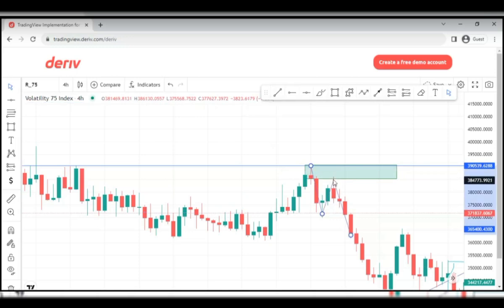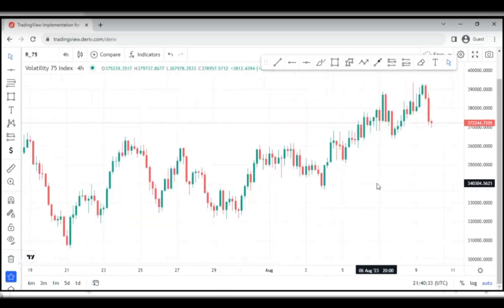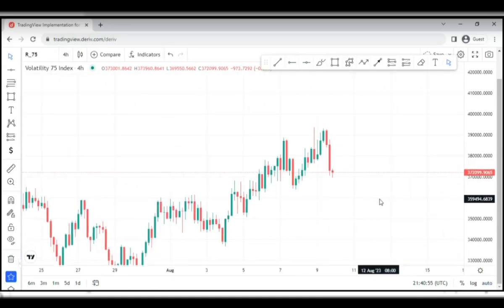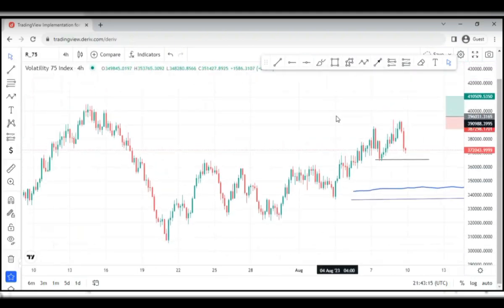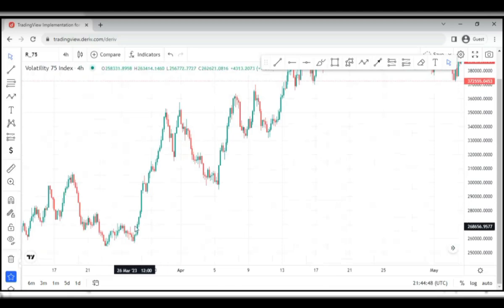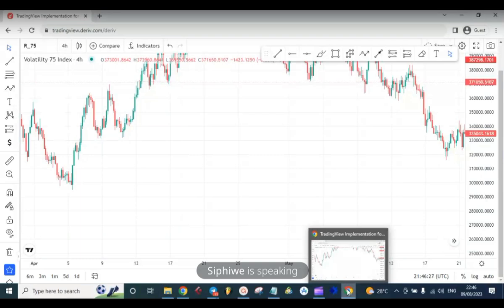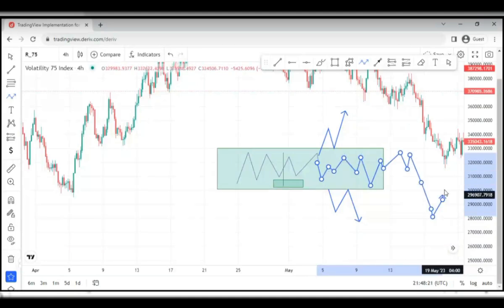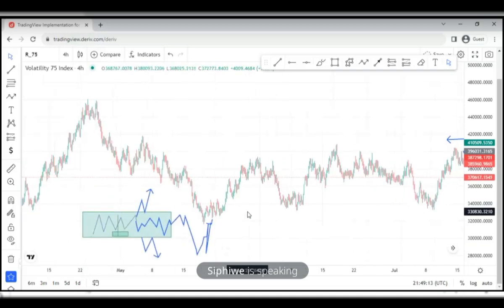Mastering Candlestick Patterns & Resistance Zones | 2024 Trading Strategies for Beginners & Pros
Welcome back to the Bullish Bear Effects Academy! In this video, Tim Legion continues the 2024 SL202 Trading Series, breaking down essential trading concepts like candlestick patterns, resistance zones, and how to leverage these strategies for smarter trades.

TO GET A FREE TRADING ACCOUNT

👉 What You’ll Learn Today:

How to analyze resistance zones effectively.
Identifying candlestick patterns for confirmation.
Strategies to avoid false breakouts in ranging markets.
Key tips for trading with confidence.
This video is packed with practical advice for traders at all levels—whether you’re just starting or refining your trading skills.

My Links
Get Instant Funds to trade (No Evaluation Needed)
TEN TRADE 👇👇